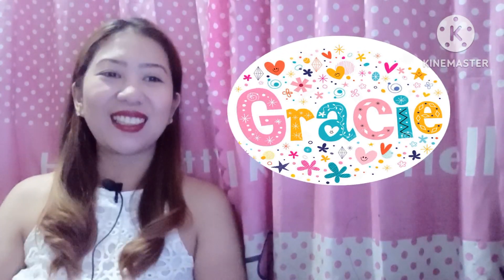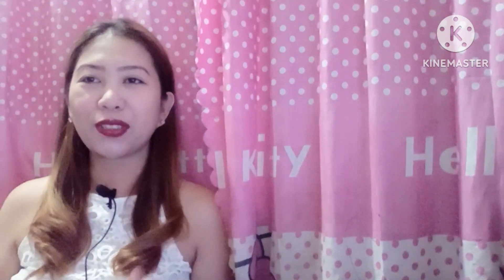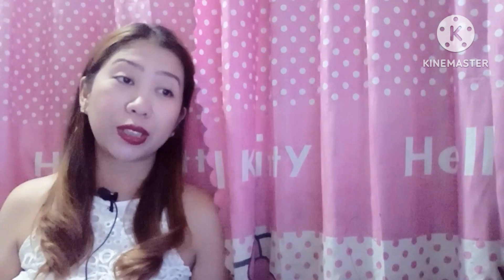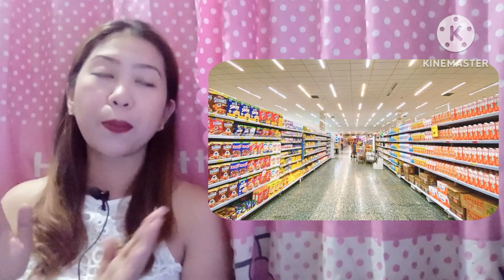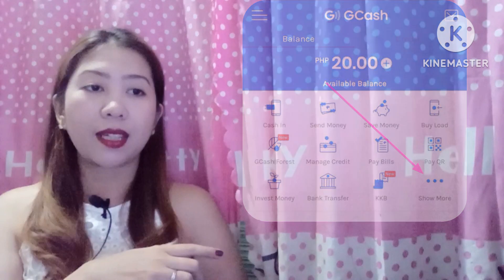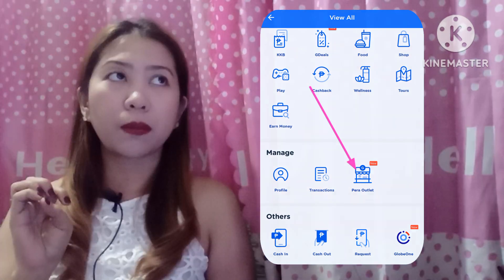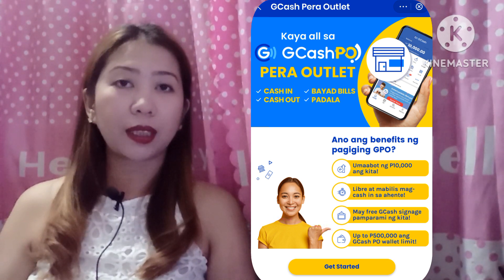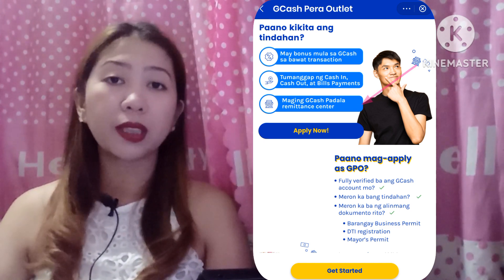GCASH PERA OUTLET DAGDAG KITA! | PAANO MAG APPLY SA GCASH PERA OUTLET? | ANO ANG MGA REQUIRMENTS?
Hi Guys!
👉This video is about "GCash Pera Outlet"
🧡Kung may katanungan, request or you want to share your ideas and experiences about our topic.

I hope you'll enjoy watching guys! 🙏😇😍

Romans 8:38-39
"For I am convinced that neither death nor life, neither angels nor demons, neither the present nor the future, nor any powers, neither height nor depth, nor anything else in all creation, will be able to separate us from the love of God that is in Christ Jesus our Lord."😇💞